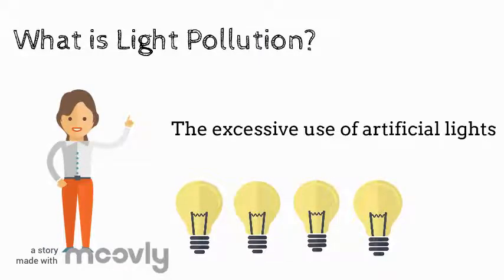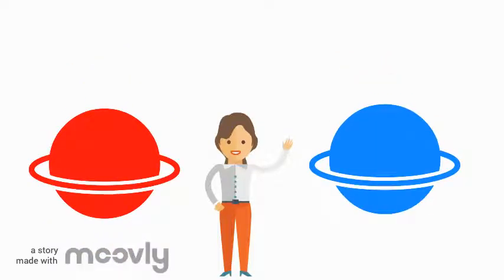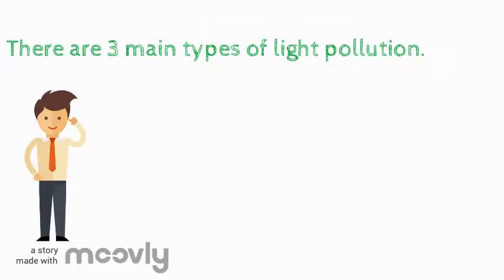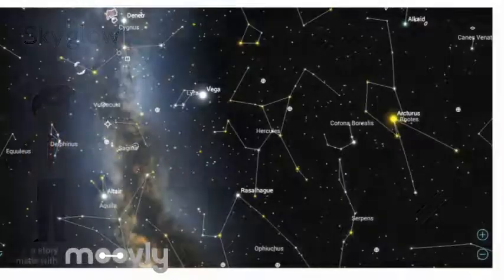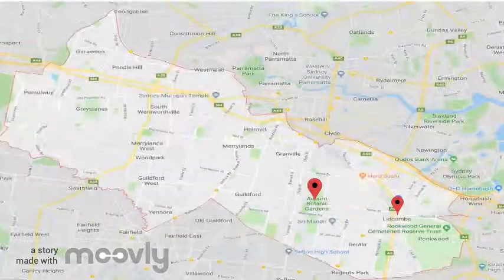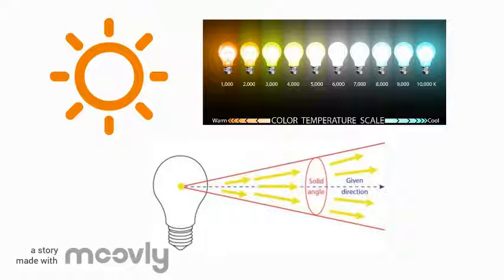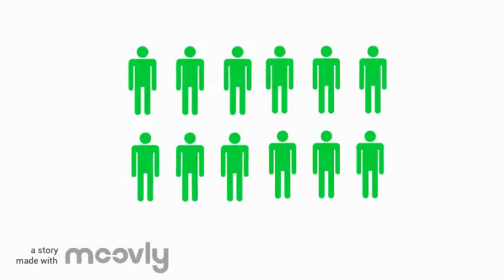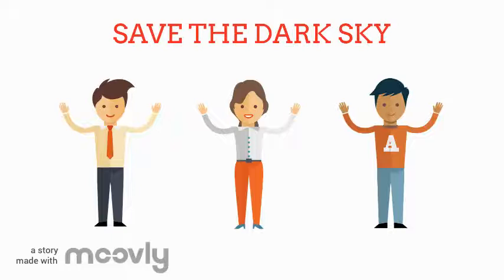LPS 2019 6F Light Pollution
Production by Lidcombe Public School students of 6 Fairfax, Ashley, Ethan, Nicholas and Yagin on 2019 Term 2 Project Based Learning Dark Sky Project.
Students created this product to raise the awareness of Light Pollution in Australia and around the world to help Siding Springs Observatory to maintain Critical Light Threshold.